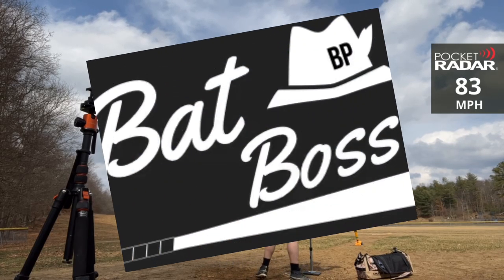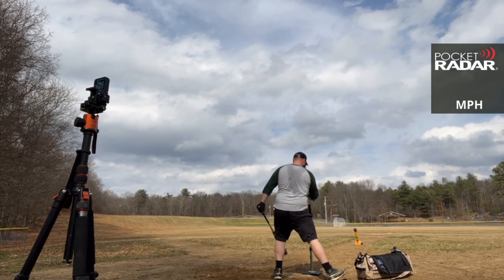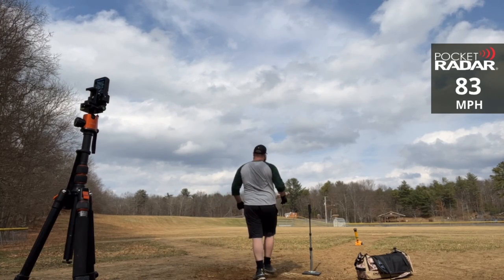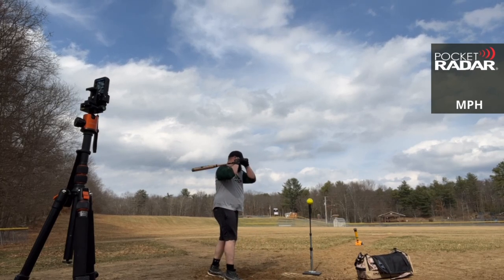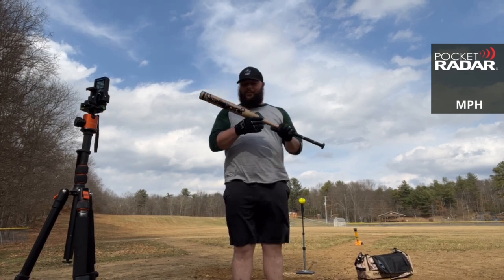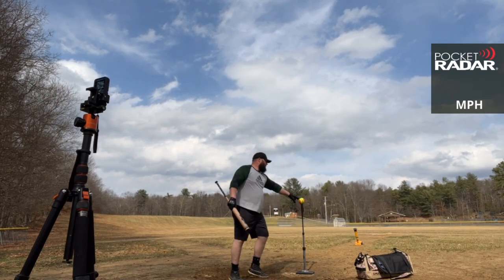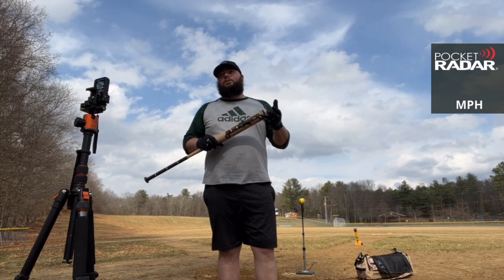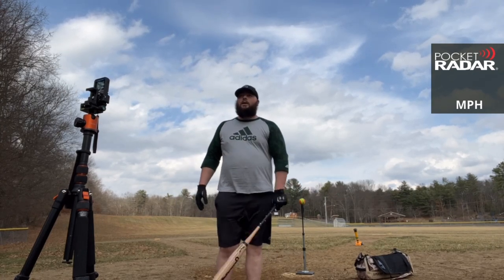Monsta blacksheep Endload woodgrain intial thoughts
Monsta black sheep,m2 tech .5oz endload woodgrain paint